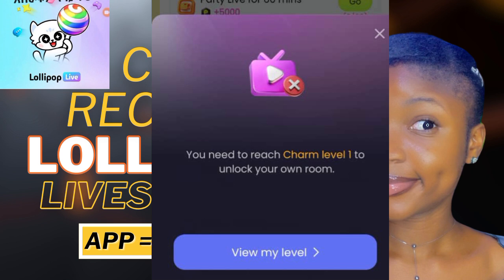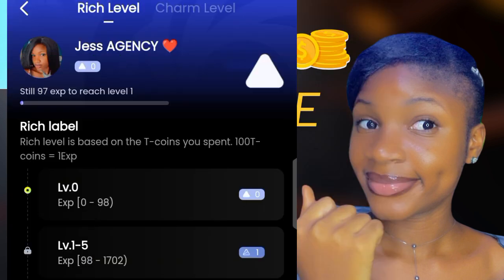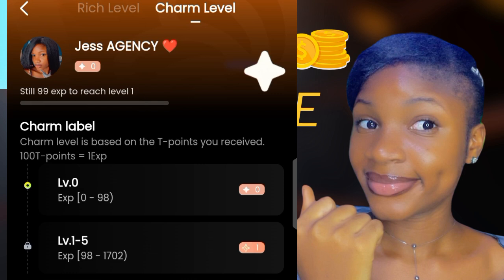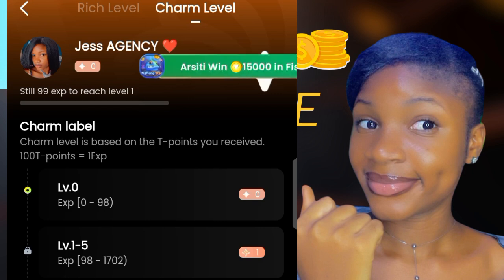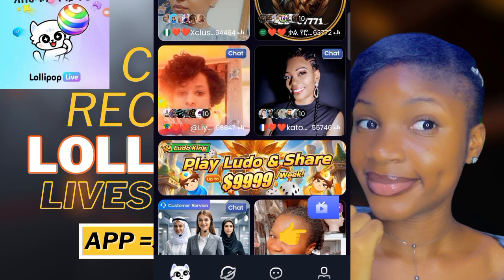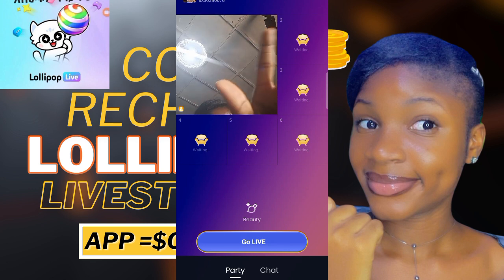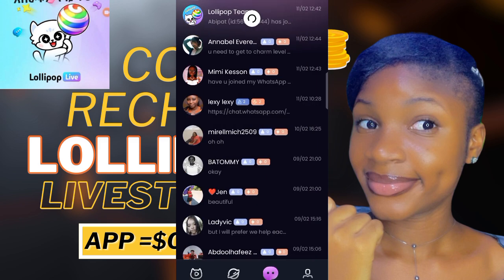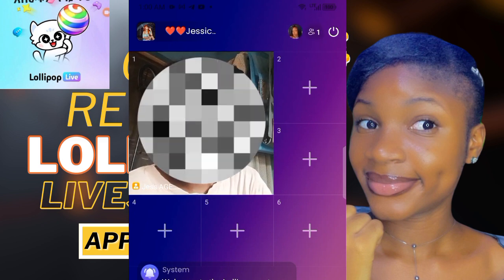🚨 WHY YOU CAN’T LIVE STREAM ON LOLLIPOP ANYMORE || CHARM LEVEL 1 + Warning! ⚠️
Did you just try to go live on Lollipop and got blocked? You’re not alone! Lollipop just rolled out a major update—now you MUST reach Charm Level 1 before you can live stream or host a party live to earn money and rewards. If you’re wondering what’s going on and how to fix it fast, this video is for you.

💡 WATCH THIS BEFORE YOU MISS OUT!

👉 What You’ll Learn:
✔️ Why Lollipop changed the rules
✔️ How to quickly upgrade to Charm Level 1
✔️ The biggest mistake that can block your earnings
✔️ Hidden tricks to get approved FAST
✔️ How to maximize your earnings once you go live

⚡ DON’T SKIP THIS VIDEO! If you want to start streaming and making money again, you need to act NOW!

📲 Download Lollipop Live now and start streaming today.

Register as a host

Join My Agency:100582

Follow me on Lollipop for Q&A sessions:
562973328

Livestream community ☝️

🔴 DON’T WAIT! Lollipop is changing FAST, and if you don’t level up, you’ll be locked out from earning. Watch NOW!